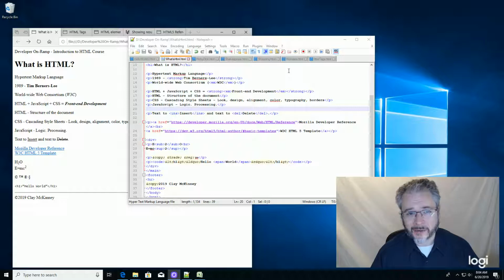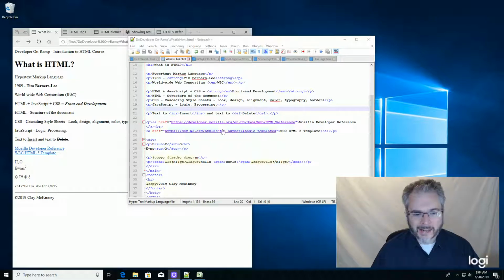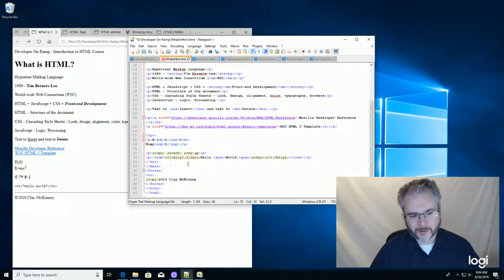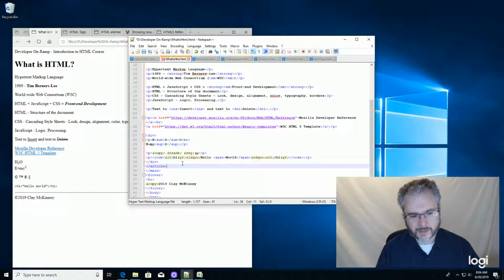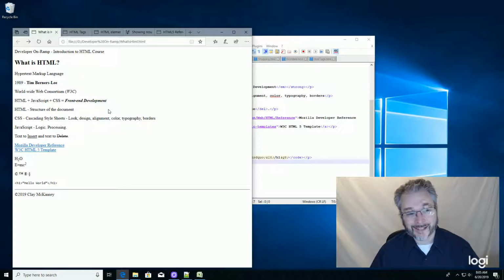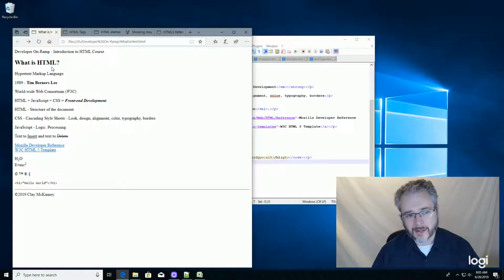27) Introduction to HTML - article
The article element should surround each separate article or blog post on a page, even if there is only one. Part 27/64 in the Introduction to HTML course from Developer On-Ramp with instructor Clay McKinney.